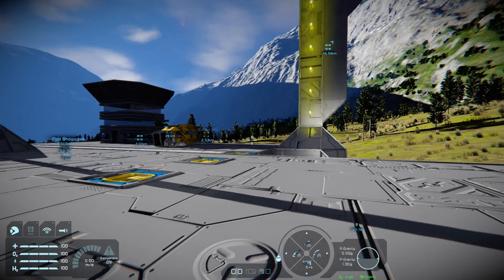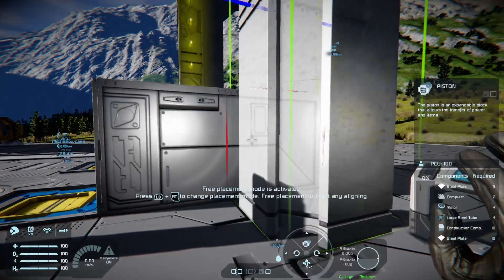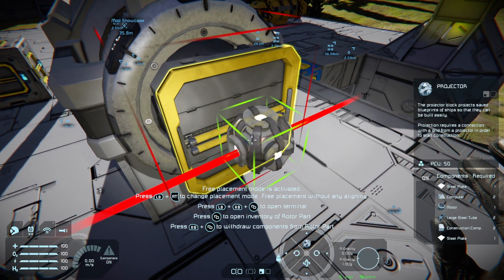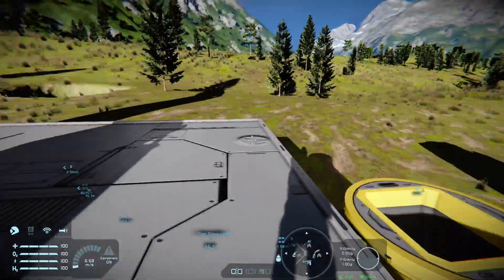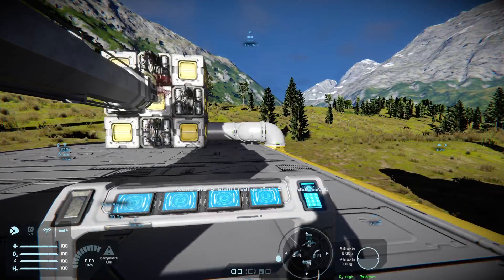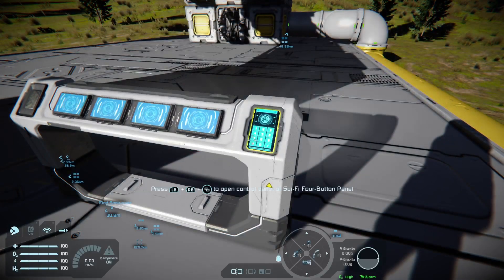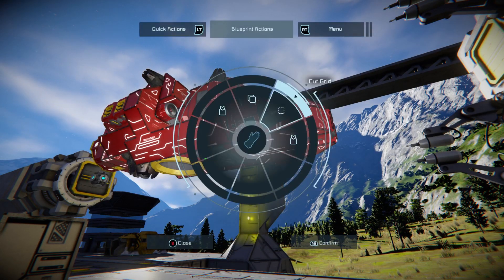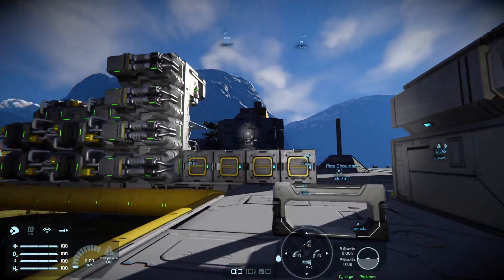Space Engineers Xbox: Tutorial 105 - 3D Printer Wall Drag Method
A big shout out to Oldmate Abe for the support, and also the inspiration to finally get off my cockpit chair and make a video about 3D printers in Space Engineers on the Xbox. I've always used them in Survival once I worked them out, and completely spaced on doing a video on how to make one. After seeing Abe's printer last night, and people asking how it's done, I thought I'd fill a gap and present a quick how-to build guide to make a small grid printer of your own. There are lots of ways to make a 3D Printer, but for small grid scouts etc in Survival, this is the easiest.

Not sure why it doesn't like grouping welders and that name, but it is one of those things - report bugs and feedback to the Keen support